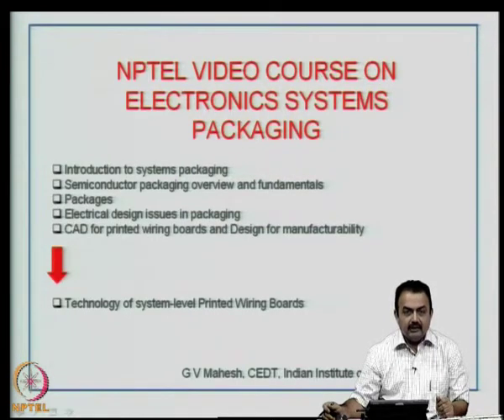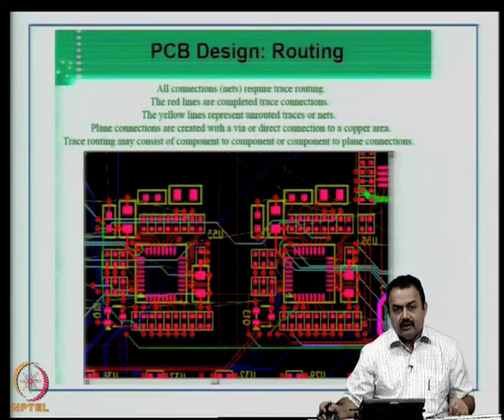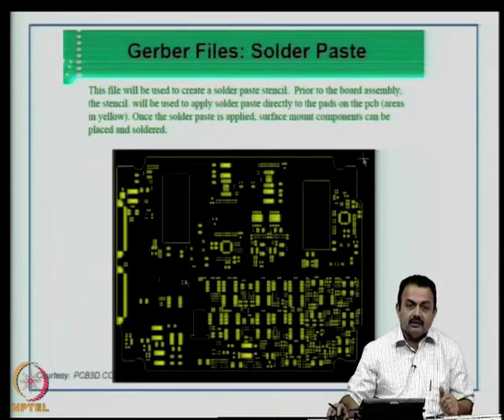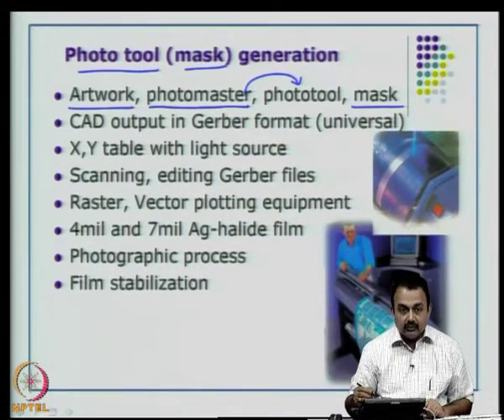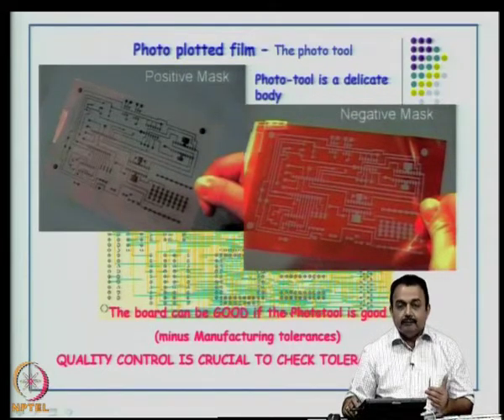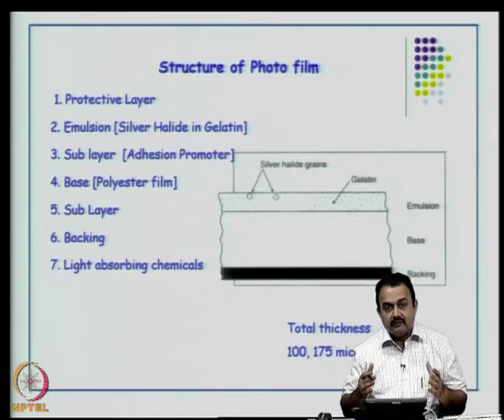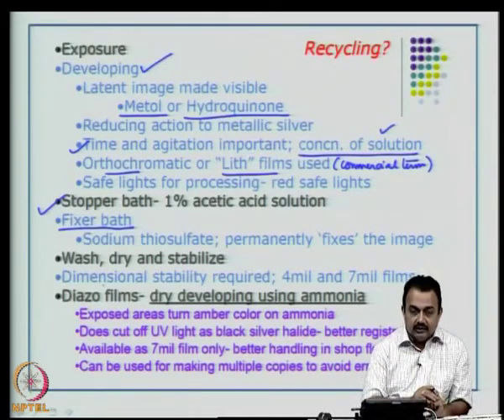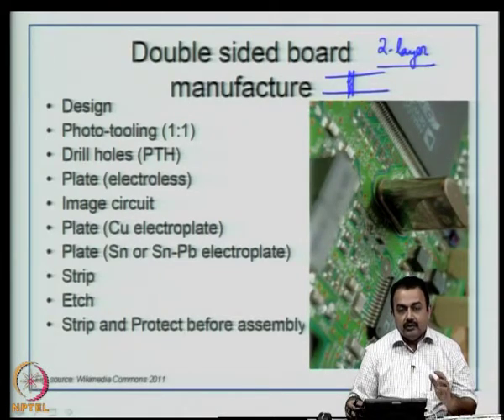Mod-06 Lec-23 Review of CAD output files for PCB fabrication; Photo plotting and mask generation